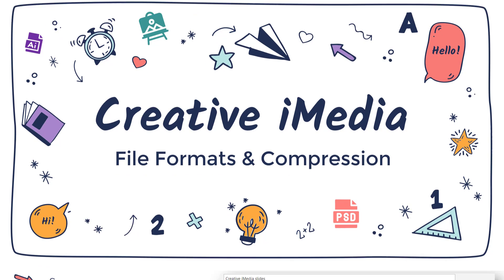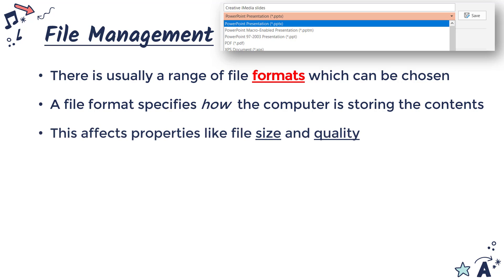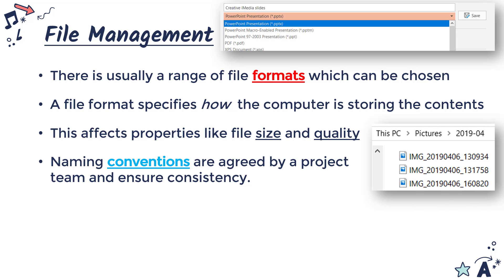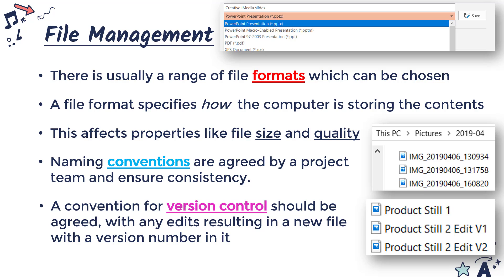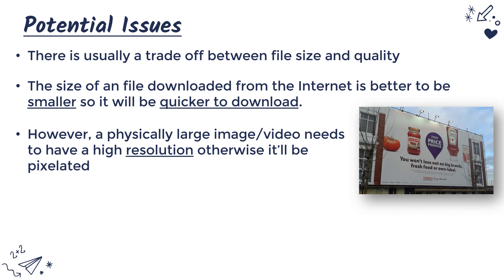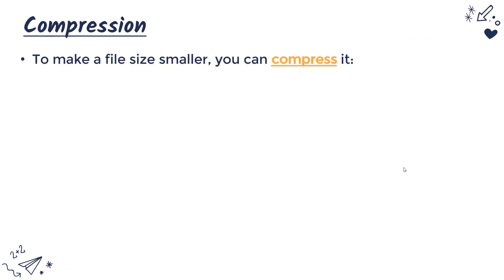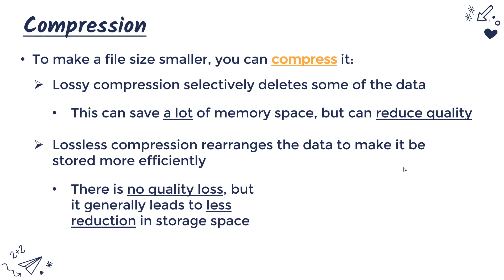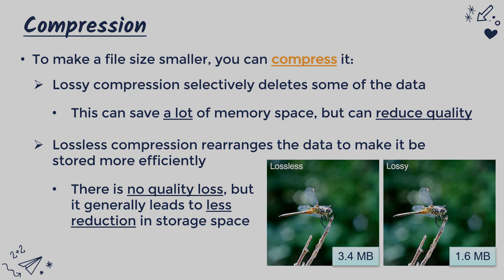File Formats & Compression (Creative iMedia R081 #11)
Explaining what is meant by file formats, naming conventions, and what is meant by version control. I then talk about the trade off between file size and file quality, and how lossy and lossless compression can reduce file sizes.

This video is primarily designed for the written exam component ('Unit R081: Pre-production skills') of the OCR Cambridge Nationals Creative iMedia Level 1/2 Award/Certificate - J807, J817.